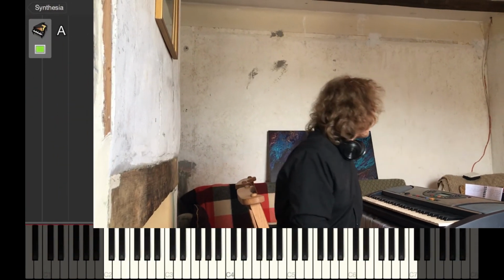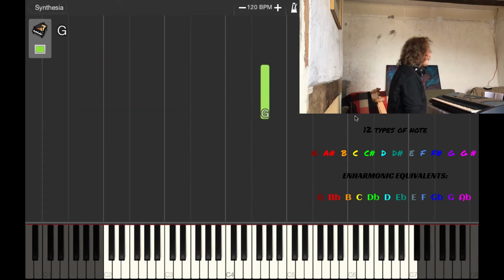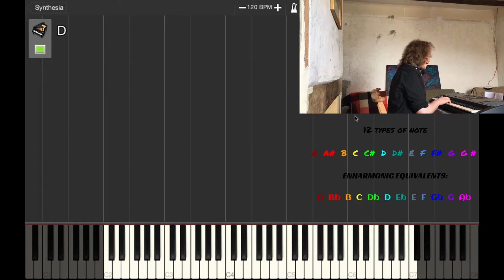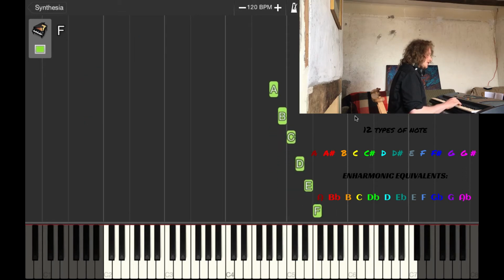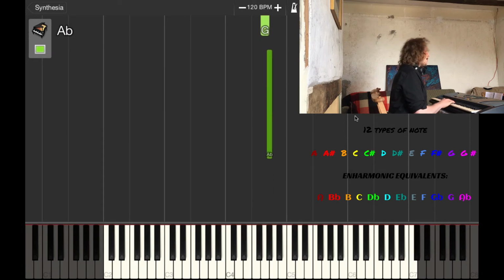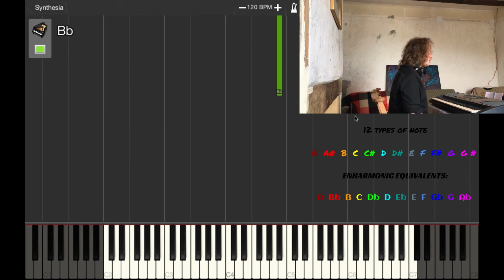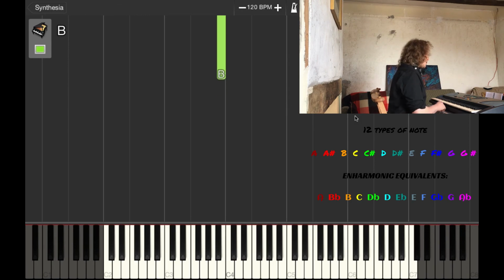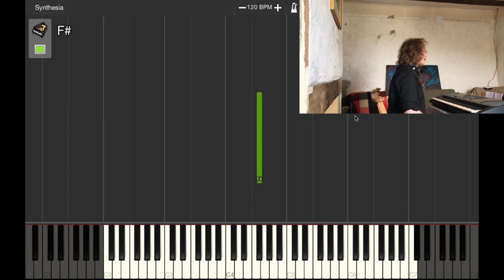Learn Keyboard Note Names in less than 2.5 minutes!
Learn how to figure out the names of the notes on the piano/keyboard in 2.5 minutes! Nice and easy for beginners :)